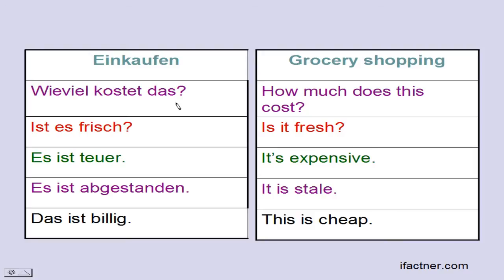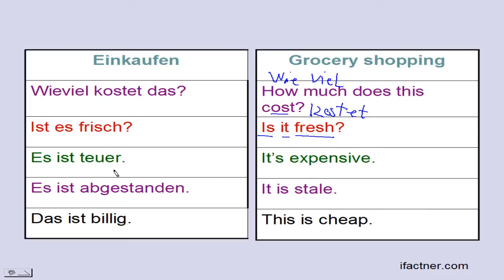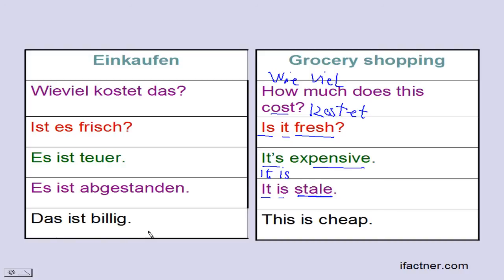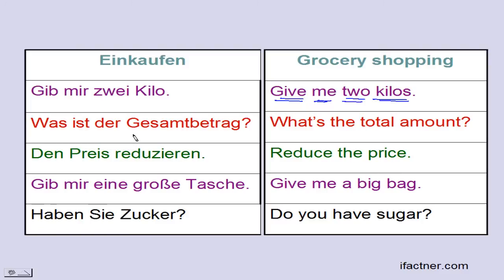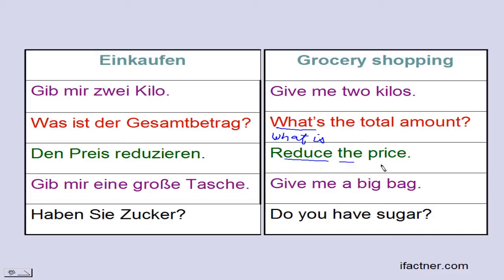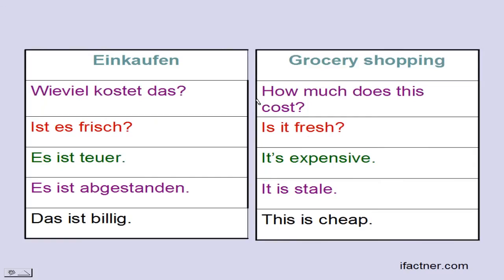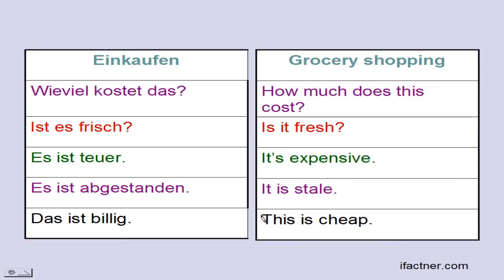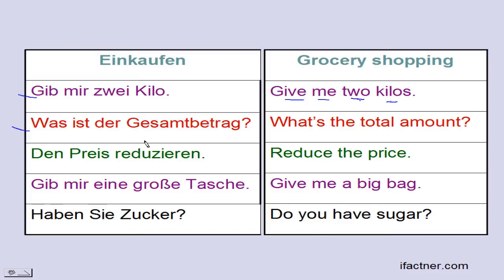Englisch Lernen: Englisch Phrases für Anfänger Lektion 2 | Learn English through German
Wir lernen englische Wörter und Phrasen zum Einkaufen für Anfänger in Lektion 2 des "Learn English through German" Kurses.
In diesem Englischunterricht für Anfänger lernen Sie englische Wörter und Sätze. Lernen Sie Englisch durch Deutsch zu sprechen.
Englisch ist eine internationale Sprache. Menschen aus aller Welt sprechen Englisch. Wenn Sie ein anderes Land besuchen, dann sollten Sie lernen, Englisch zu sprechen. Verbessern Sie Ihre Englischkenntnisse mit
Lernen Sie Englisch kostenlos. Verbesser dein Englisch gratis und einfach.
In this English lesson for beginners you will learn English words and phrases. Learn to speak English through German.
English is an international language. People from all over the world speak English. If you visit another country, then you should learn to speak English. Improve your English skills with ifactner.
For more online English lessons:
Learn English for free. Improve your English for free.
Thank you for your English with ifactner.
Englisch deutsch. Englisch Lernen. Englisch für Anfänger. englisch sprechen lernen. englisch kurz. englische sprache.
Vielen Dank für Ihr Englisch mit ifactner.
We learn English words and phrases for shopping for beginners in lesson 2 of "Learn English through German" course.